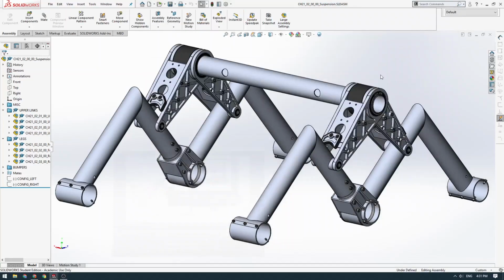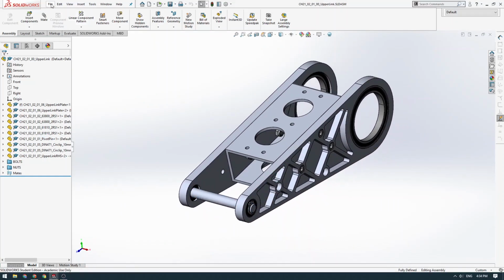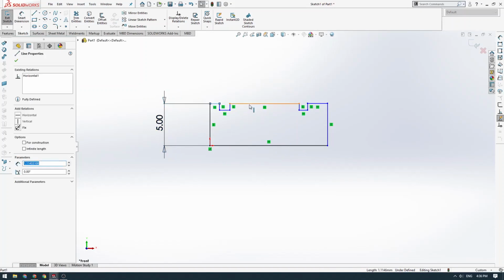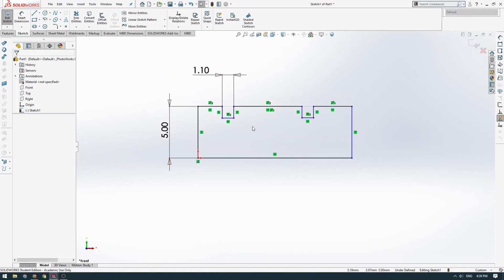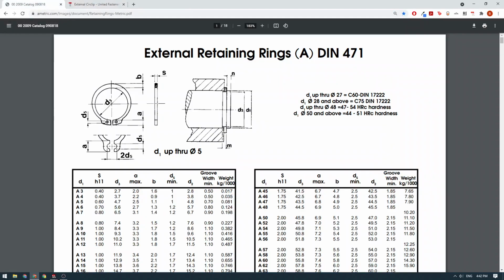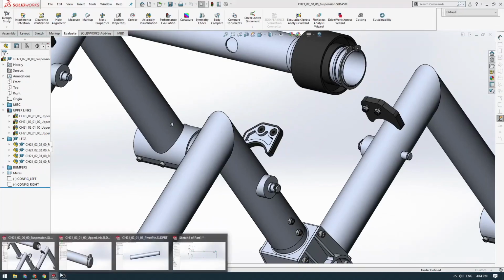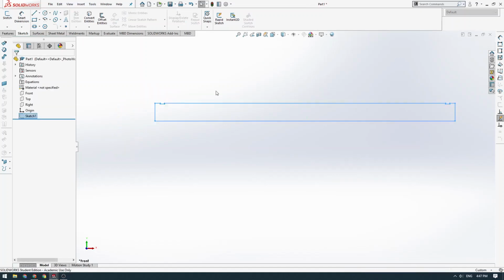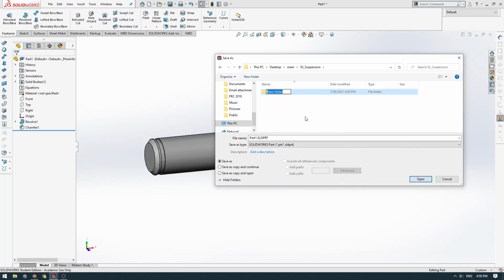Suspension - Part 1 - Pivot Pin